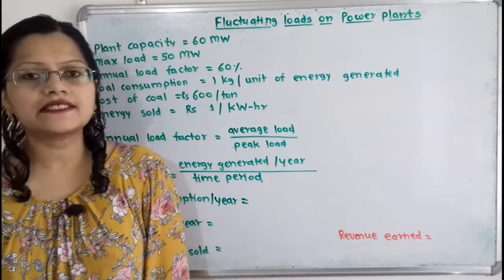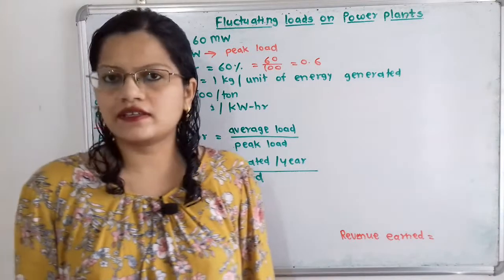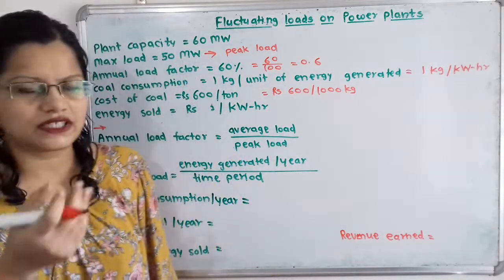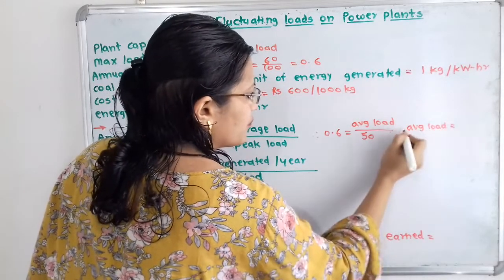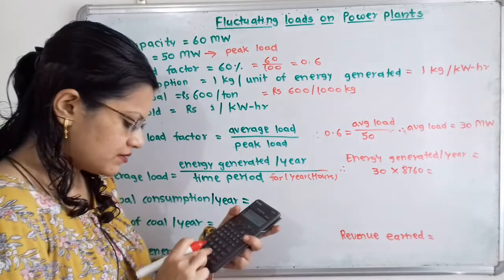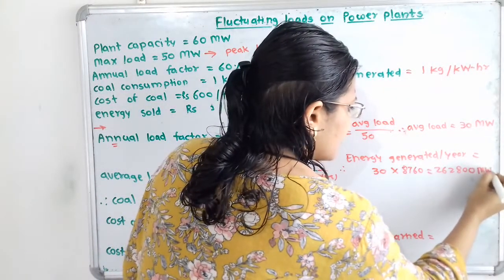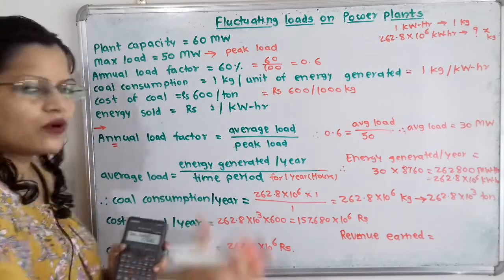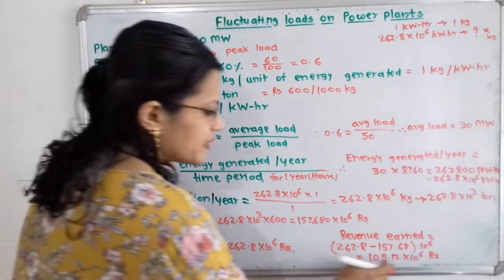Problem 3 loads on power plant load factor, annual revenue earned per year by power plant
The maximum load on a thermal power plant of 60 MW capacity is 50 MW at an annual load factor of 60%.  The coal consumption is 1 kg per unit of energy generated and the cost of coal is Rs 600 per ton of coal . Find annual revenue earned if the energy is sold at Rs 1 per kW-hr